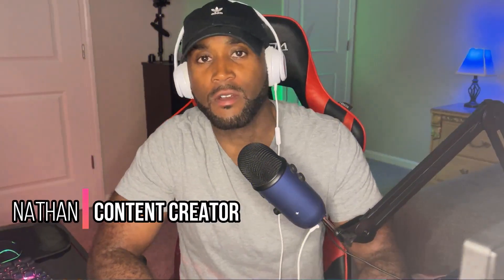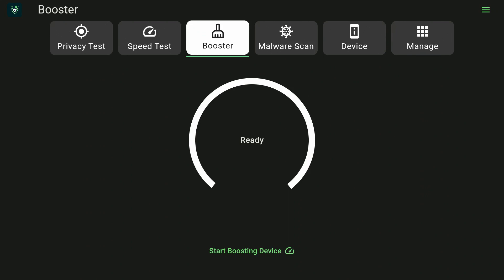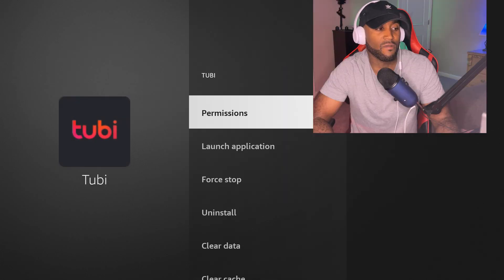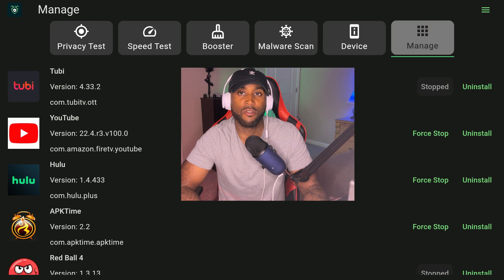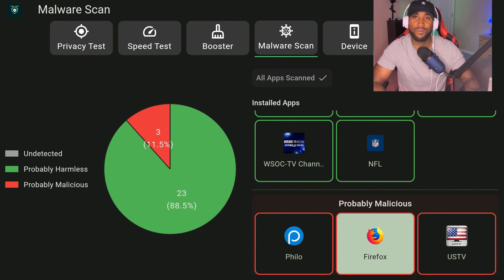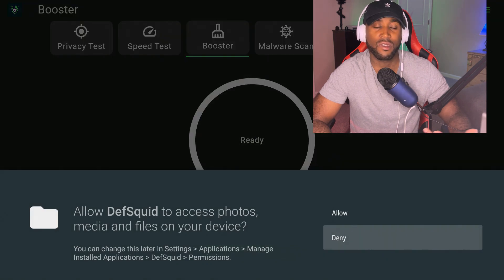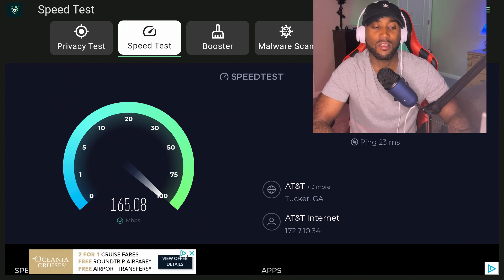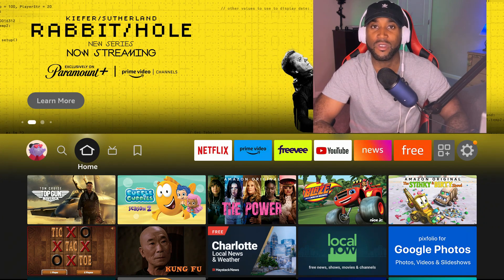3 HIDDEN AMAZON FIRE TV SETTINGS TO FIX BUFFERING FOREVER | BUFFERING PERMANENT FIX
3 HIDDEN AMAZON FIRE TV SETTINGS TO FIX BUFFERING FOREVER | BUFFERING PERMANENT FIX

 00:00 Intro
 00:30 APP
 01:18 Fix Buffering
 03:24 Fix Threats
 05:05 Clean Device
 06:03 Device Speed
 07:15 Thanks for Watching